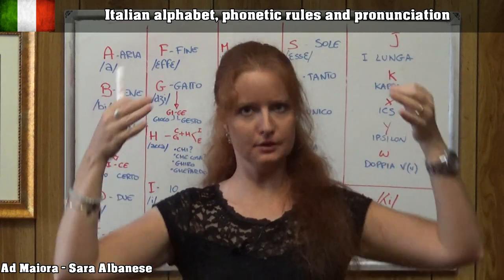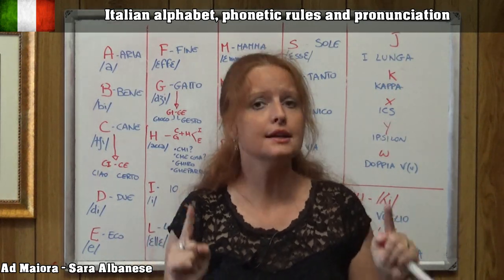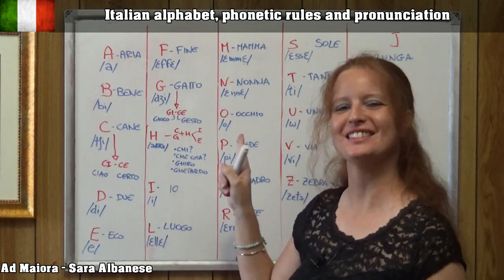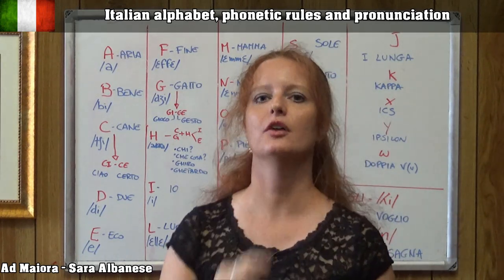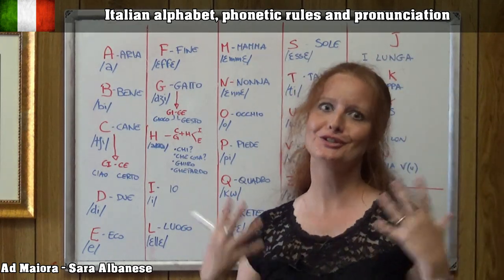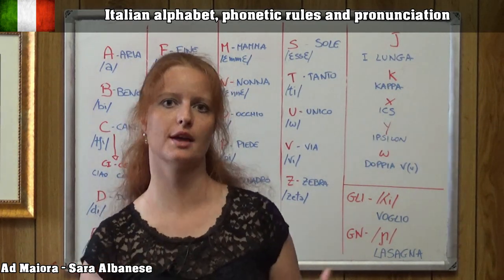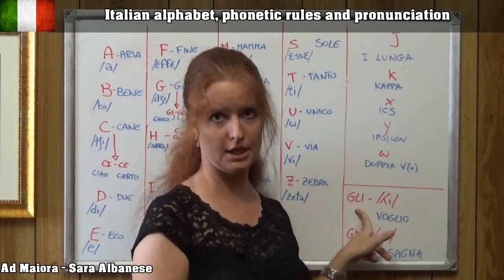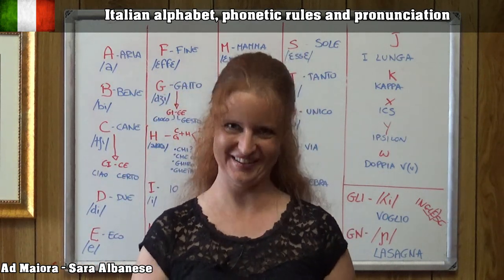Italian Lesson 7 | Italian alphabet, phonetic rules and pronunciation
Italian alphabet, pronunciation, special sounds (like "gn", "gli"), phonetic rules, examples and little tricks to sound "more Italian"

RECOMMENDED PARALLEL READERS 📗
These are books with one page in English and one page in Italian:

Short Stories in Italian - New Penguin
Italian Short Stories 2
The Little Prince
The Wonderful Wizard of Oz
The rime of the ancient mariner